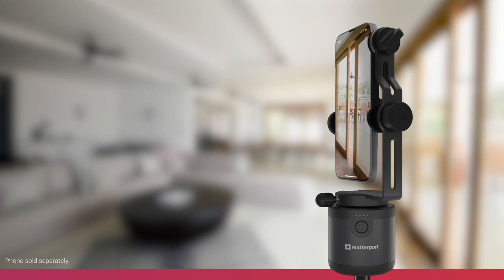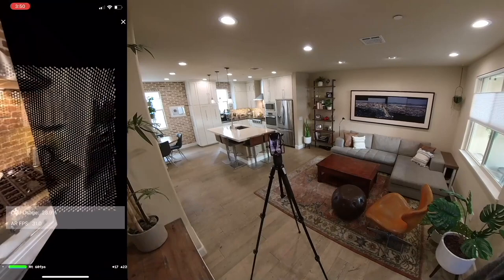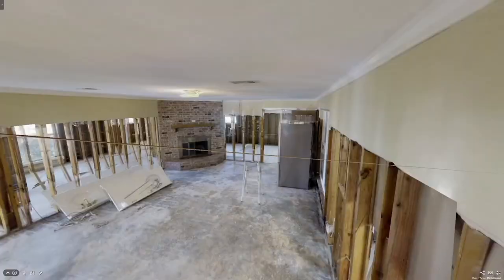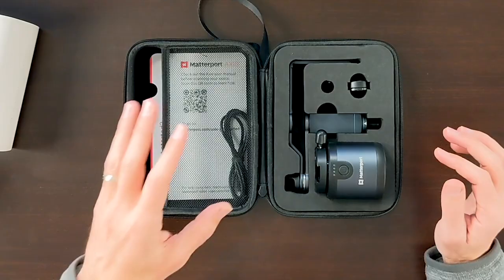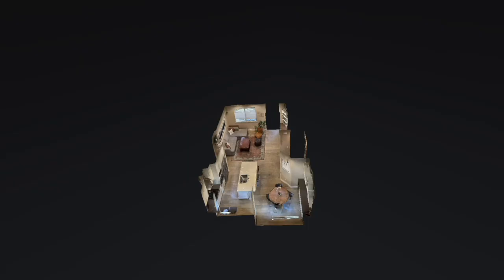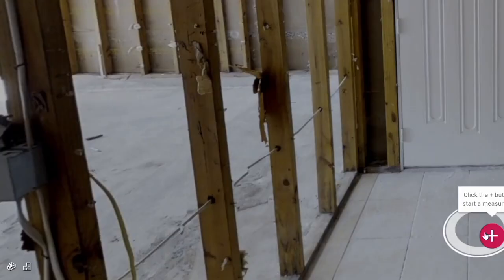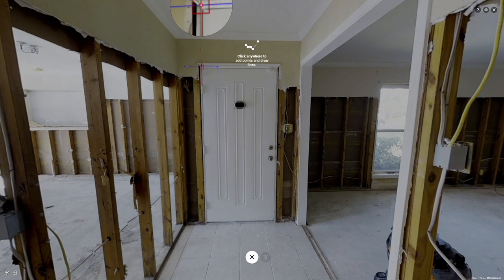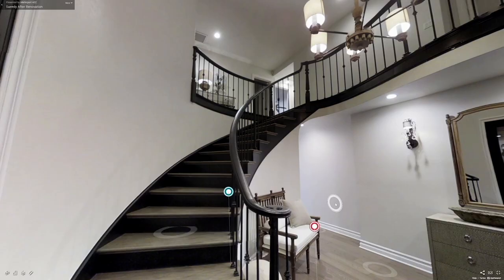Eberl Doubles Business Development Success with Matterport (Axis)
- 200% lift in success rate for new business pitches by highlighting next-gen adjustment services with Matterport
- 5x increase in Eberl adjusters using Matterport to provide clients with valuable insights
- Improved total cycle time by 15%
- Decreased supplement severity by nearly 28%
- Matterport Axis and the Matterport Capture app for smartphones enable adjuster to capture a property loss in half the time normally needed for taking photos